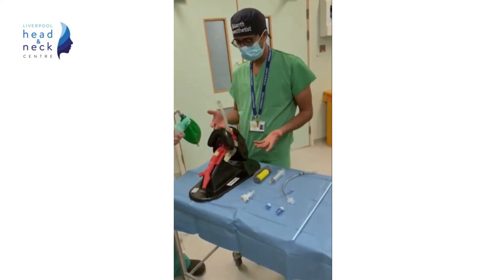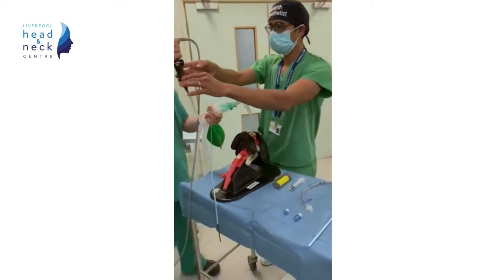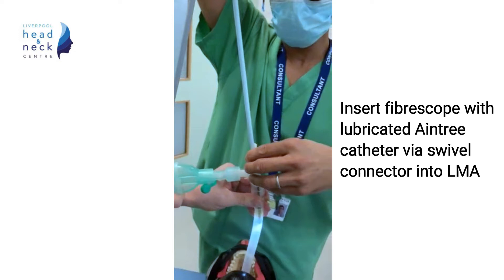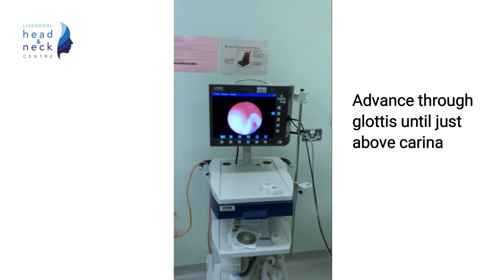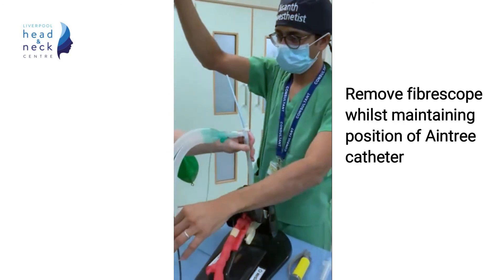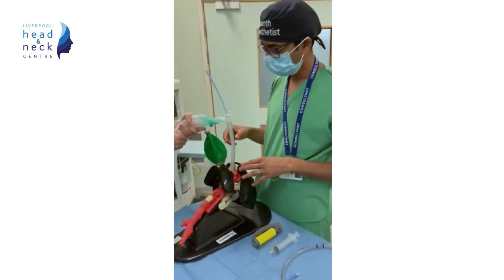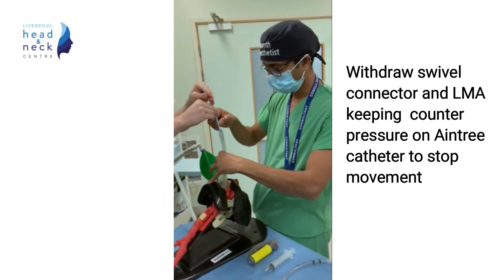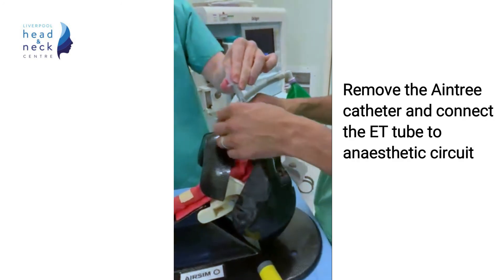Aintree intubation catheter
Dr Bisanth Batuwitage demonstrates the use of the Aintree Intubation Catheter.
A wealth of information for patients and professionals is available